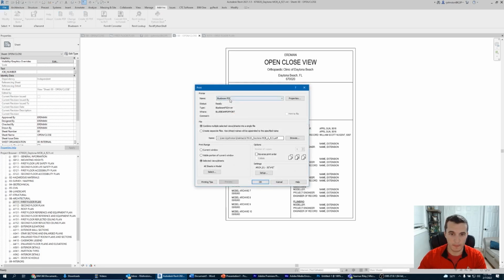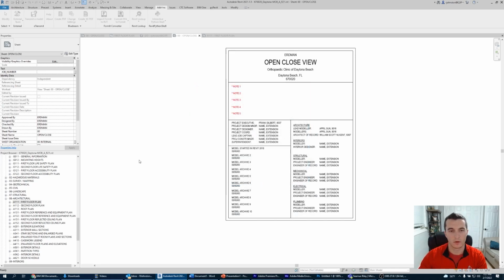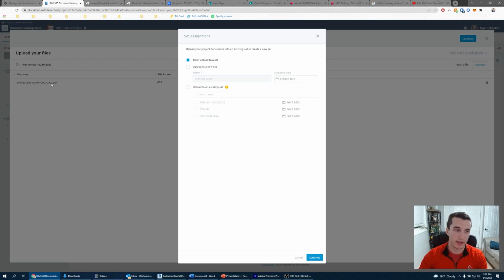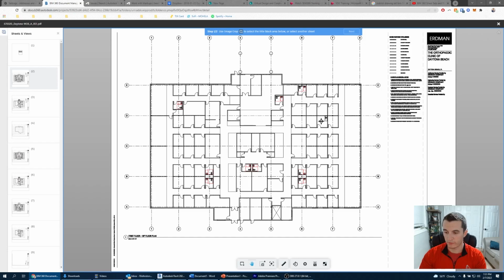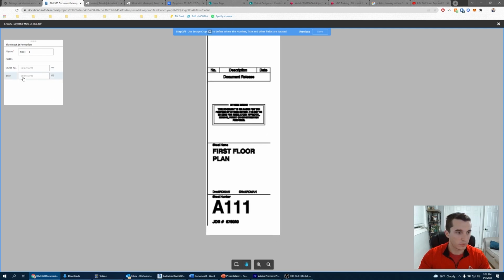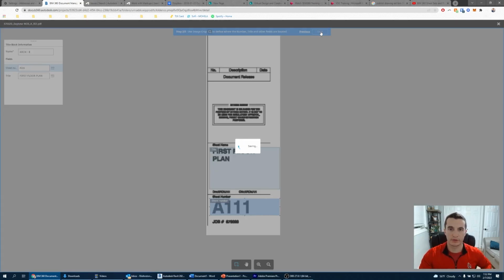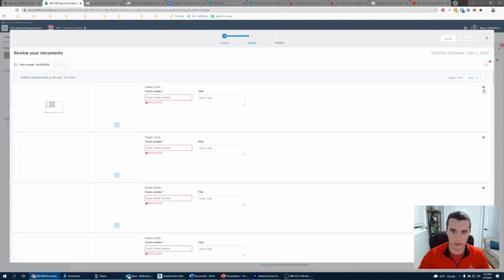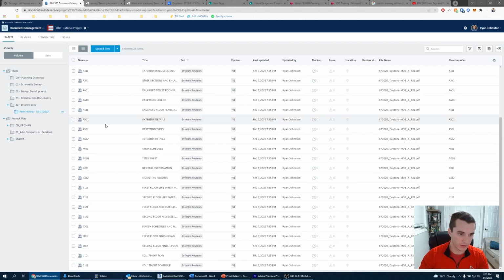BIM360 Training - Uploading PDF to Set